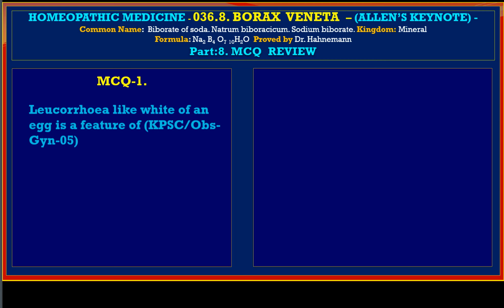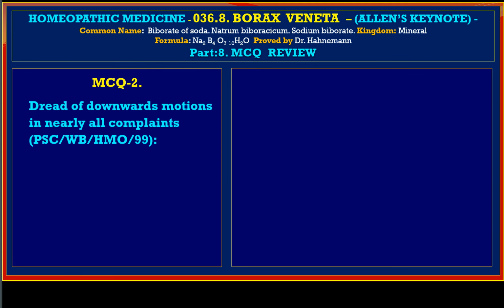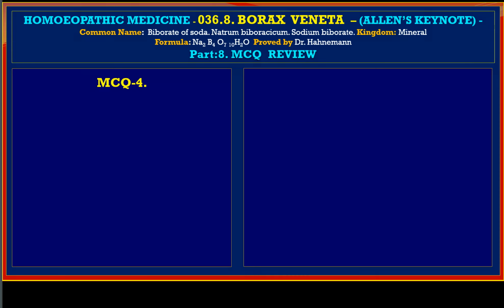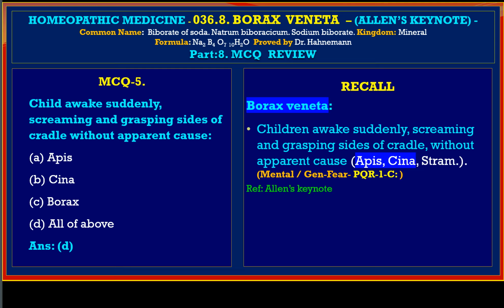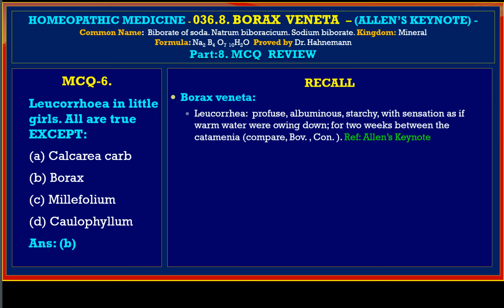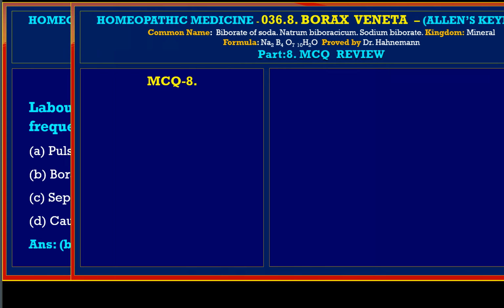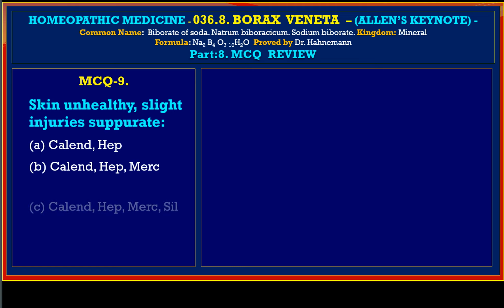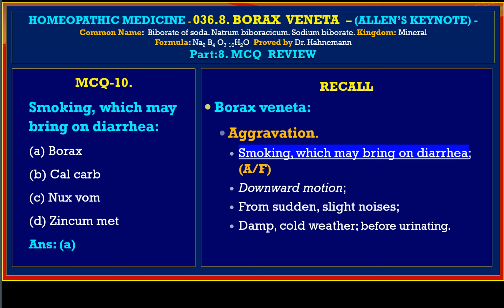35.8. Part- 8. MCQ Review - Borax- 070523